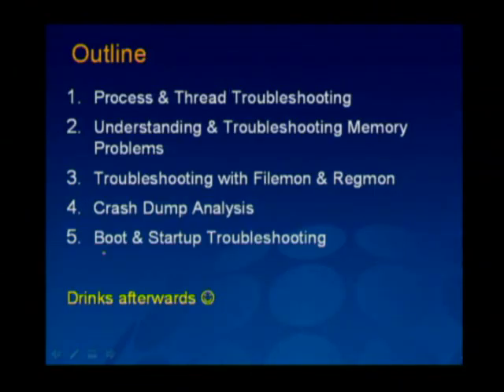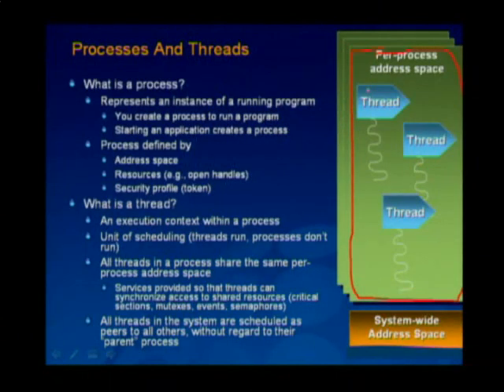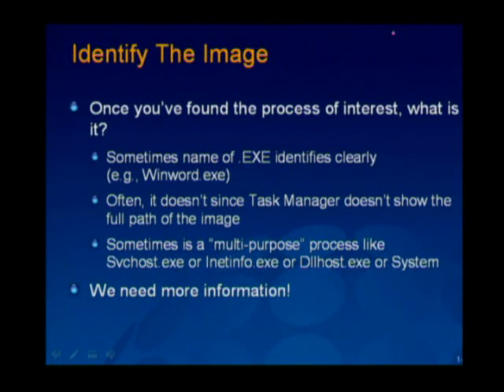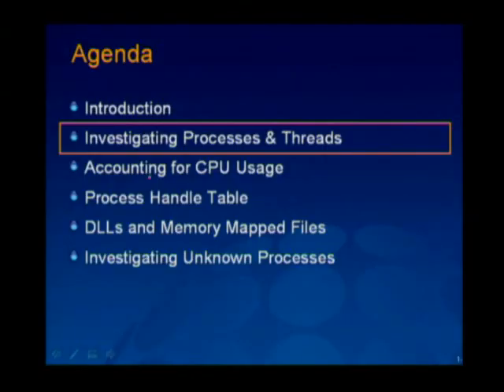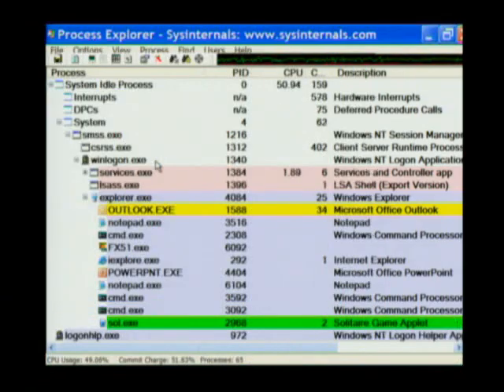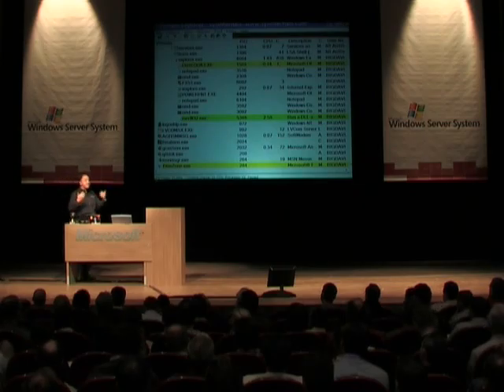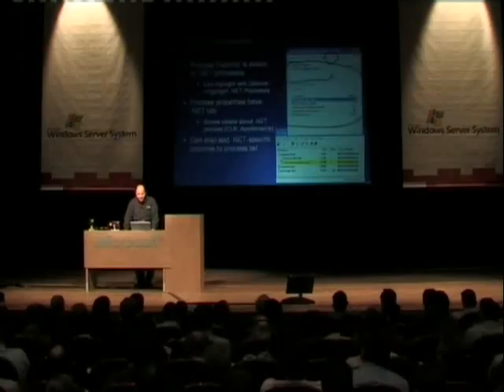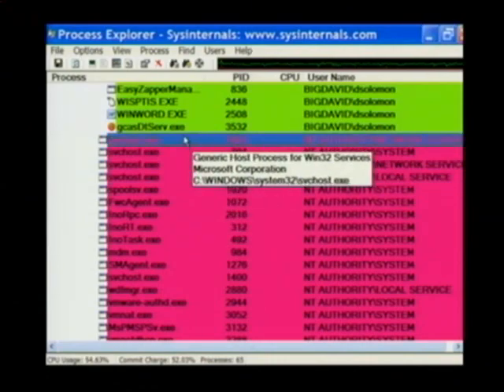Windows Internals & Advanced Troubleshooting - Part 1.1: Process & Thread - David Solomon - 2005/04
Series: Windows Internals & Advanced Troubleshooting
Title: Part 1.1: Process & Thread
Speaker: David Solomon
Date: 2005/04